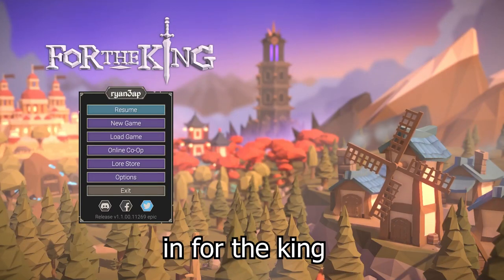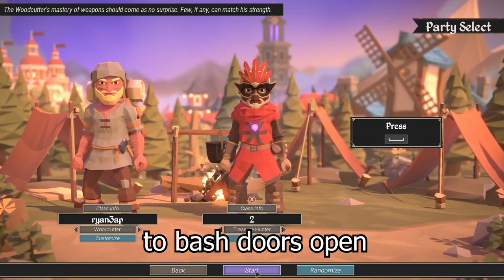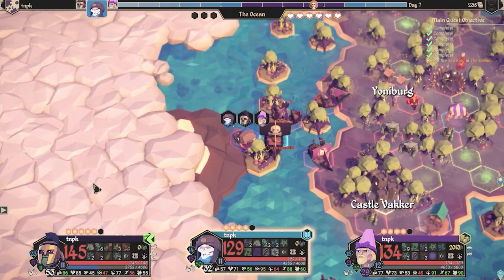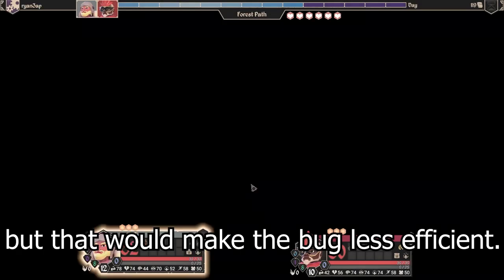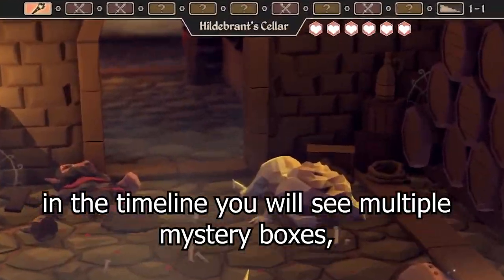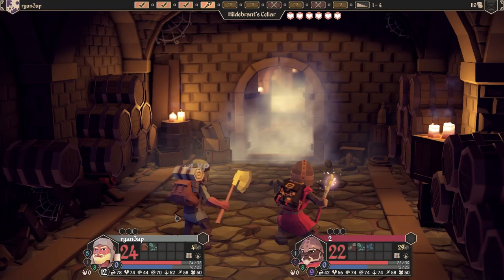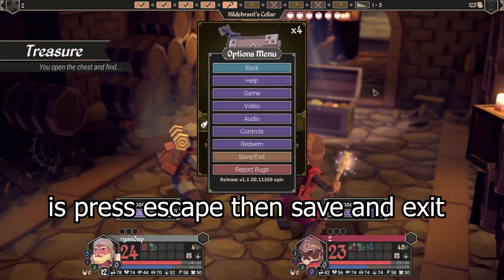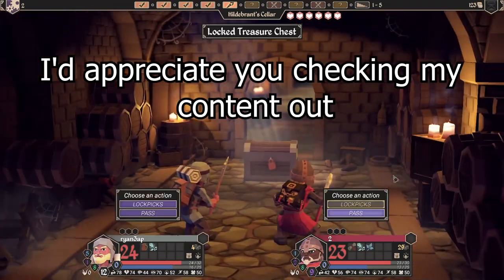Unlimited Lore in For The King- Glitch/Bug (easy ingame tutorial)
It's a really easy bug that hasn't been patched since the game release, so I thought I'd make an educational video on how to use it efficiently.